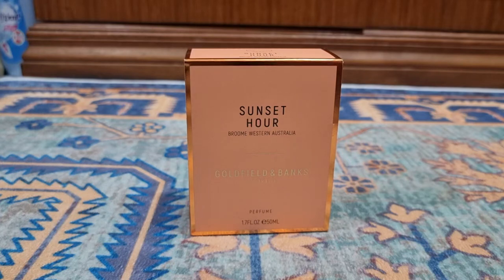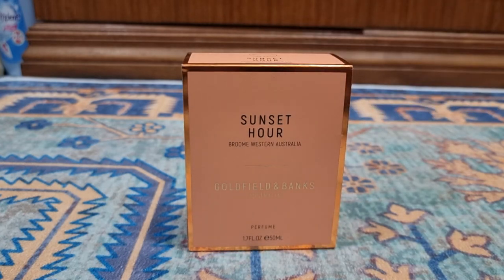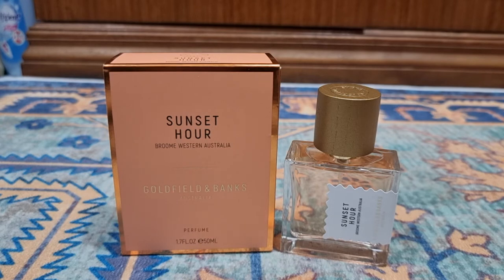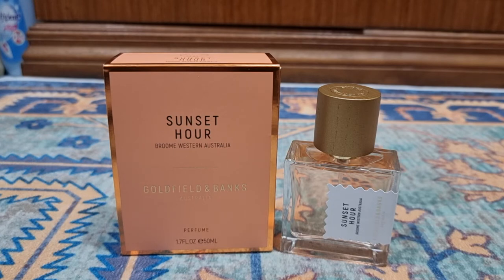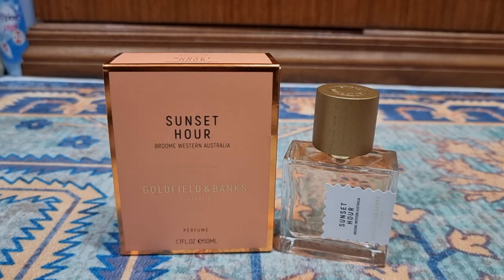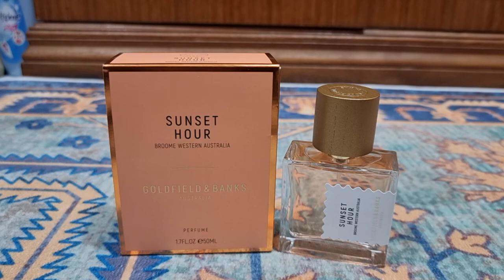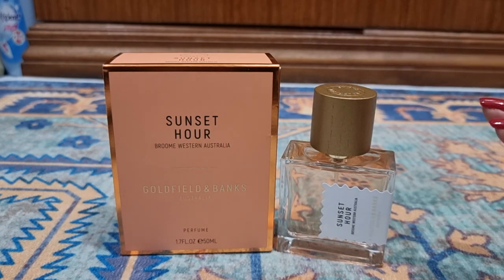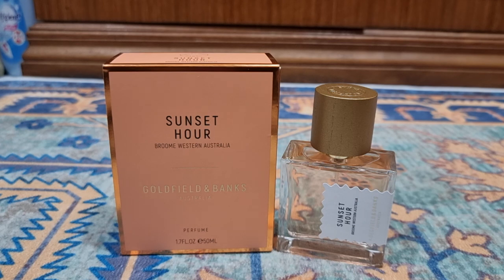Goldfield & Banks Australia Sunset Hour Review